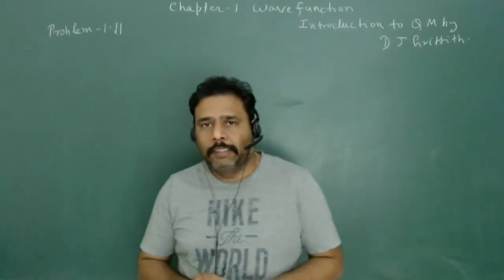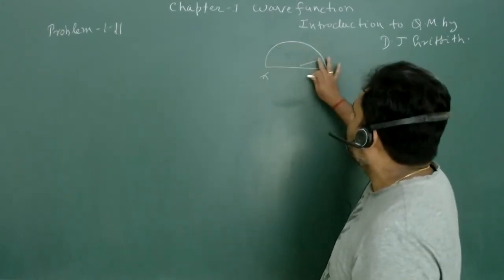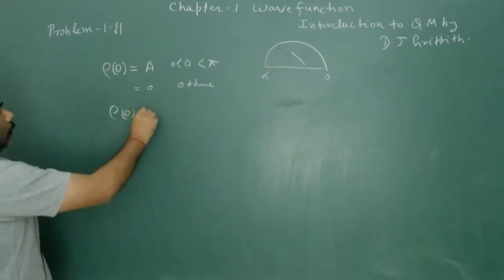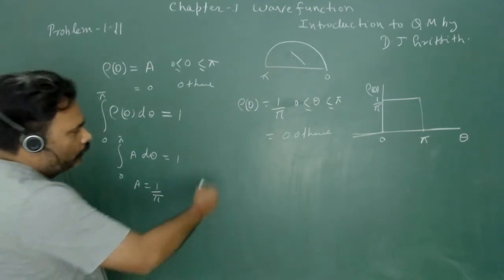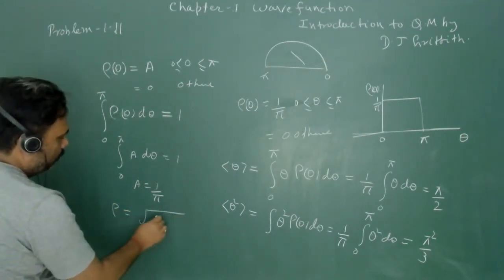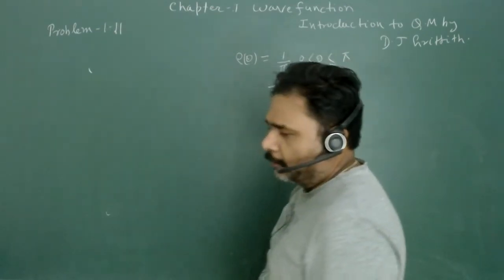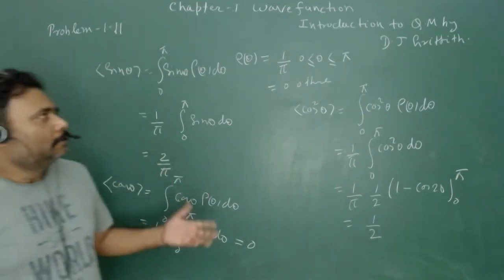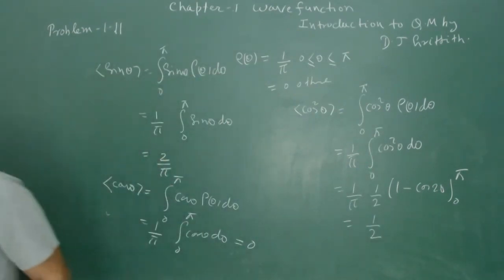probability density problem 1 11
Probability Density Problem 1.11: Exploring Quantum Mechanics | Griffiths Solutions

Description: Join us in unraveling the intricacies of quantum mechanics with our comprehensive solution guide for Problem 1.11, focusing on probability density, in Griffiths' Quantum Mechanics textbook. In this illuminating tutorial, we delve into the concept of probability density, providing clear explanations and step-by-step solutions to deepen your understanding. Whether you're a student navigating the complexities of quantum theory or an enthusiast eager to explore its applications, this video offers invaluable insights into probability density and its significance in quantum mechanics.

chapter 1 wave function
problem 1.11 the needle on a broken car speedometer